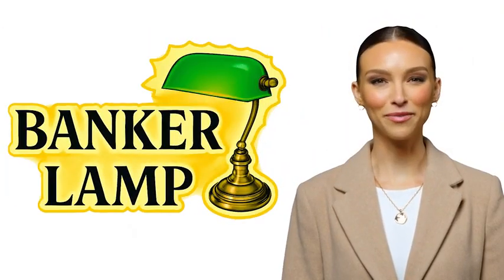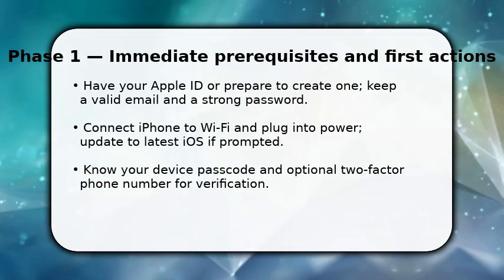How to Make Icloud Id in New Iphone - Step by Step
How to Make Icloud Id in New Iphone - Step by Step | 🔒 Surfshark VPN Deal — Stay private and secure. $1.99/mo + 3 Months Free ▸

Learn the step-by extricate your iCloud ID on a new iPhone with this comprehensive guide. Discover how to navigate settings, use Siri for assistance, and ensure seamless synchronization across devices.

iCloud, ID creation, new iPhone setup, step-by step instructions, device syncing